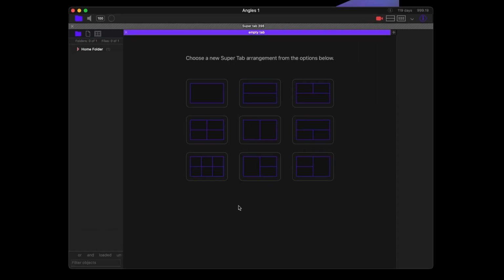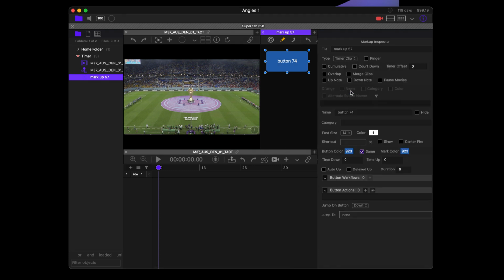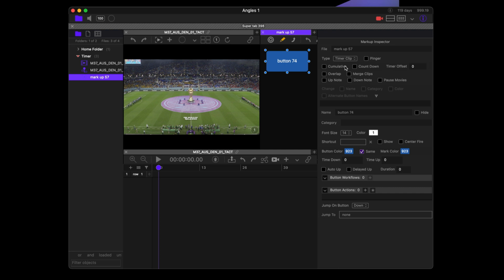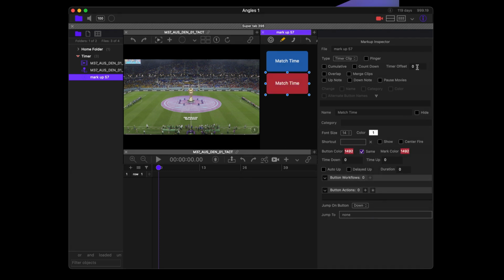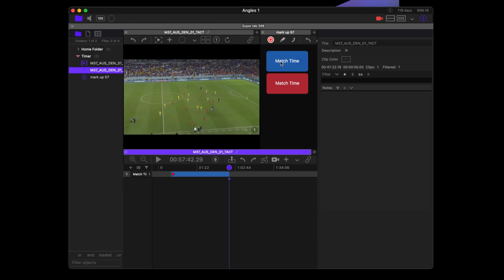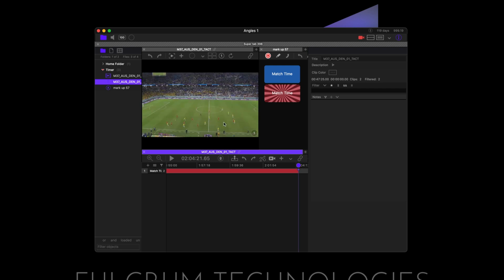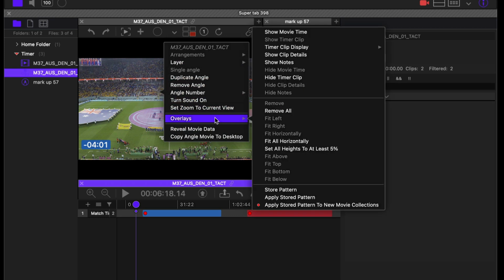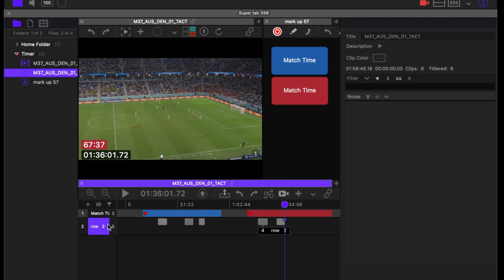Timer Clips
The Timer Clip has been an option under the MarkUp button type since build 596, but only used by a few data experts to calculate match time for events by parsing Timeline JSON files. This button type creates an alternate timer that can be used to provide secondary times for the timeline and clips. For example, this type of button can be used to provide the official time of a football match; covering both halves.

The timer clip button type has an option called Timer Offset that can be set in the inspector, this value is minutes. This is helpful when working with multiple segments of time like a first and second half of a football match. You can set two separate timer clips with the same name and different offsets or setup two different buttons that create separate rows for first and second halves. The first timer offset starting at 0 and the second timer offset starting at 45.

In some sports, the game clock counts down from a specific time and can be stopped by the officials. So, there are two options to support this: Cumulative and Count Down. When cumulative is selected, gaps between when the timer clips starts and ends will be subtracted from the offset. When Count Down is selected, time will count down from the offset time. For example, in NBA basketball, you might have 4 quarter timer buttons where each is configured with an timer offset of 12, cumulative option selected and count down option selected. If you mark each time the game clock starts and stops, you will be able to calculate all clips and qualifiers timing according to the game time.

The way that time is displayed in the overlay can be altered by choosing one of the options under Overlays - Timer Clip Display. The options are:

HH:MM:SS.00
HH:MM:SS
HH:MM
MM:SS.00
MM:SS
MM
SS
MM will display total minutes, for example if the clip starts at 01:10:00.00, the timer clip display will be 70. The same is true for SS.